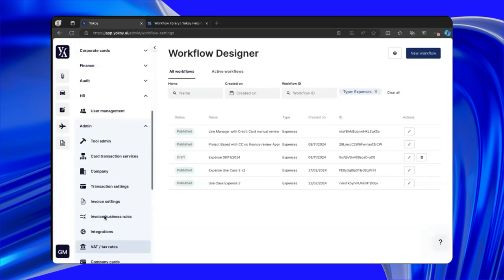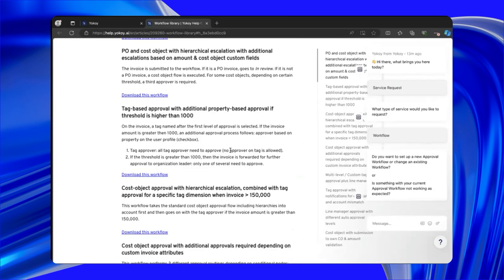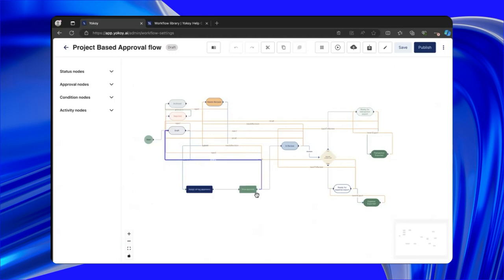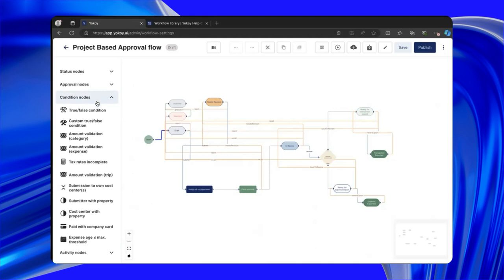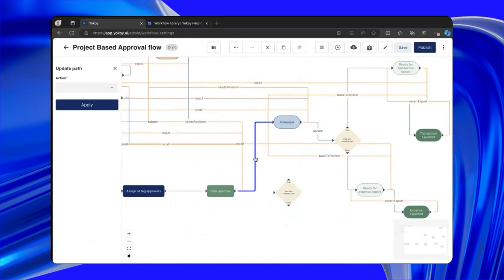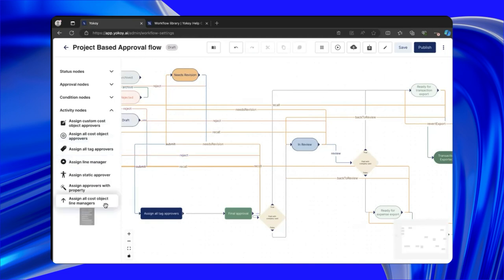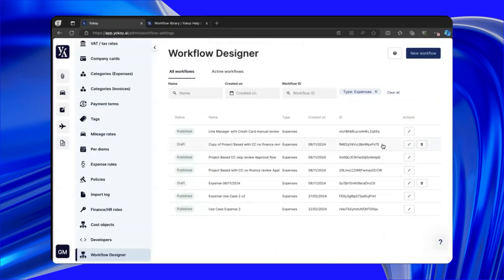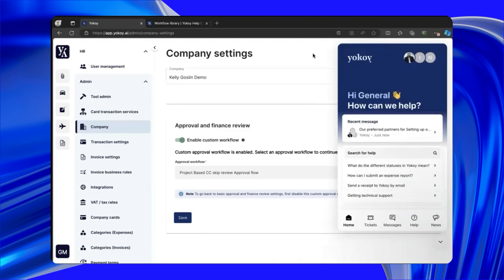Workflow Designer Masterclass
Learn how Yokoy’s Workflow Designer enables you and your team to rapidly create and customise expense and invoice processes that meet your unique business requirements. Register today to find out everything you need to start building, testing, and deploying bespoke workflows.